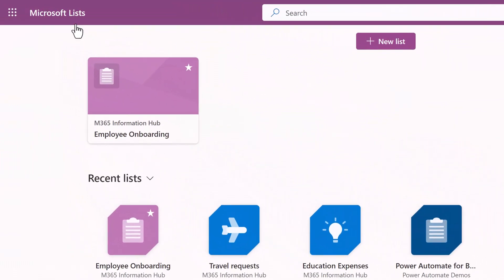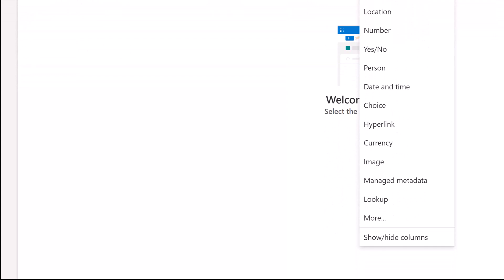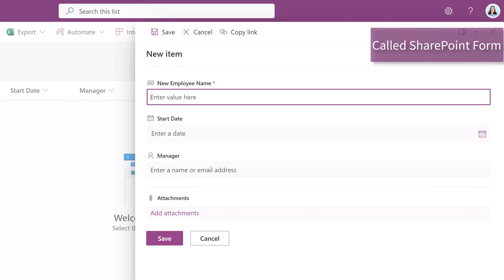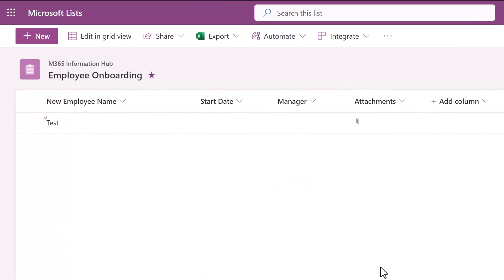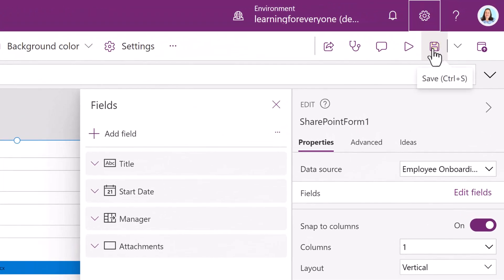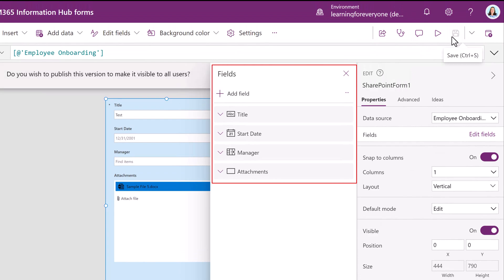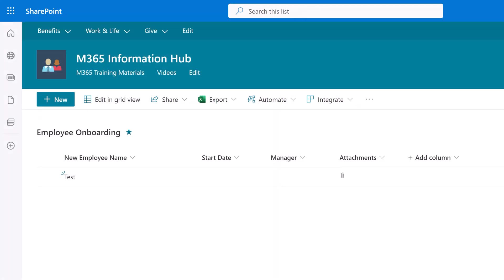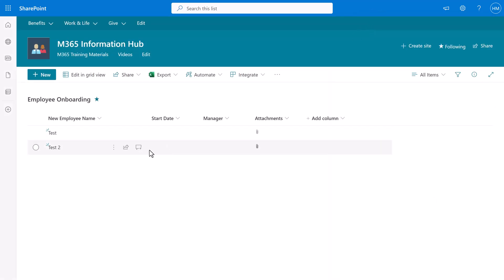Customize SharePoint Forms | Drag and Drop Files into SharePoint Lists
This tutorial will show you how to customize your SharePoint list to allow you to drag and drop files into the attachments field. When you are working with multiple attachments this can save a lot of time.